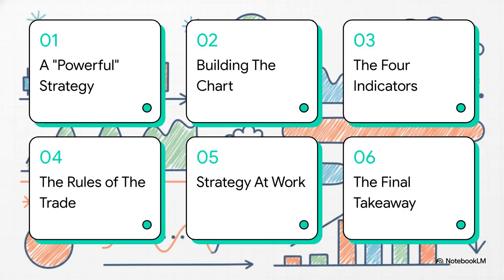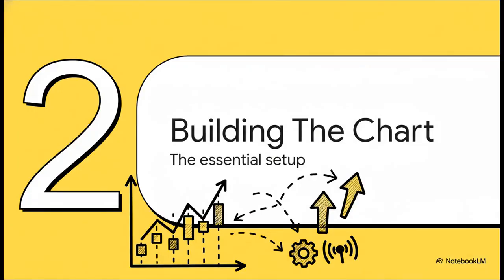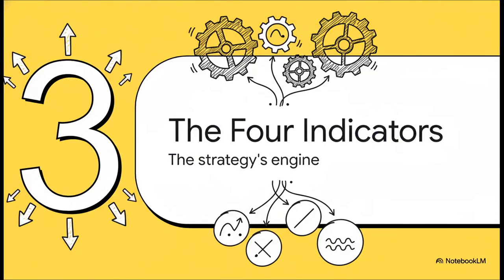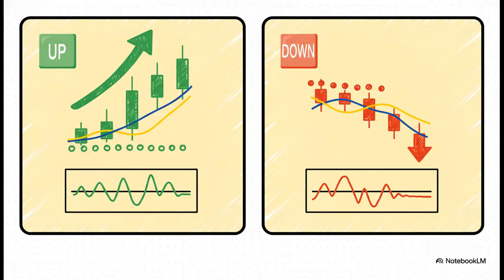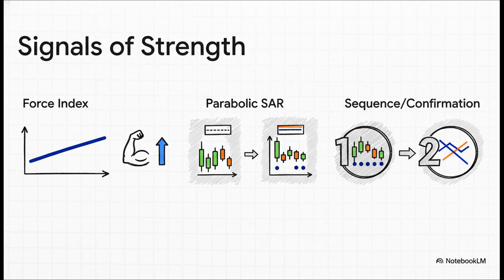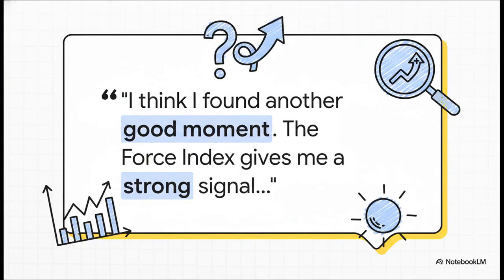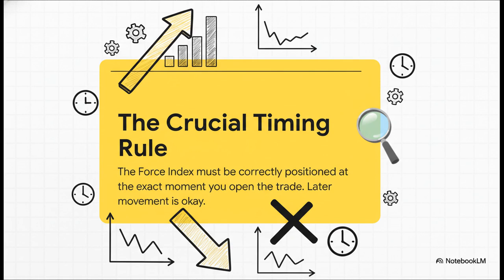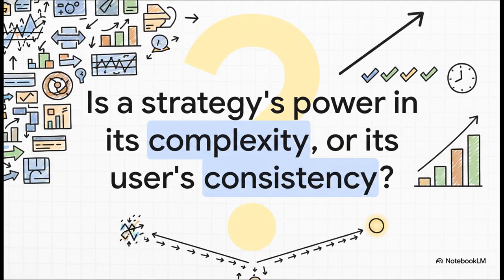Iq Options Trading Strategy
In this video, I share a simple and effective strategy for trading binary options on the IQ Options platform. You’ll learn how to identify trade entries, manage risk, and improve consistency in your trading. This strategy is suitable for both beginners and experienced traders.

👇 Watch till the end and apply the strategy step by step!